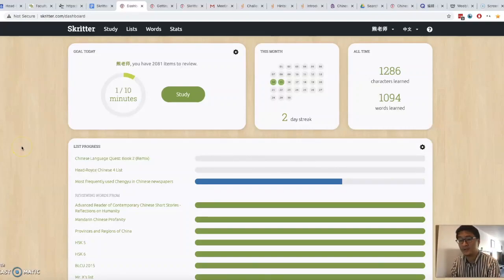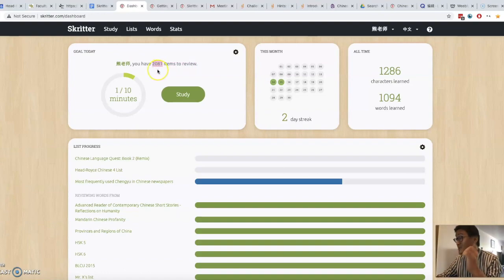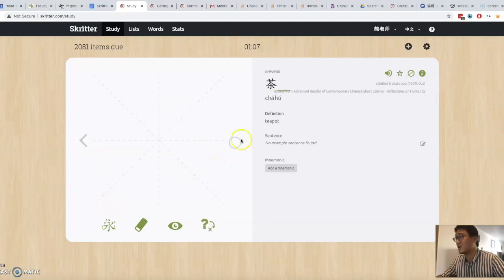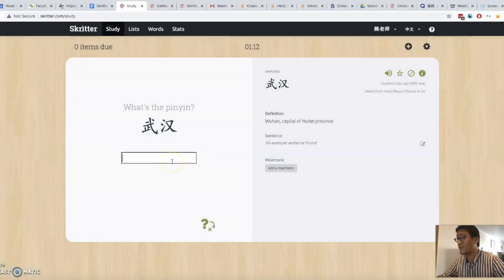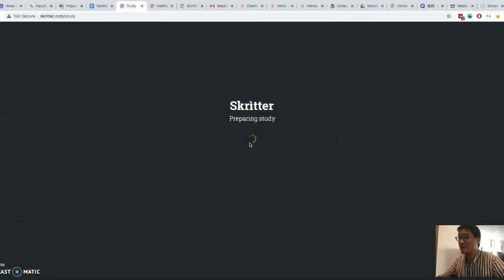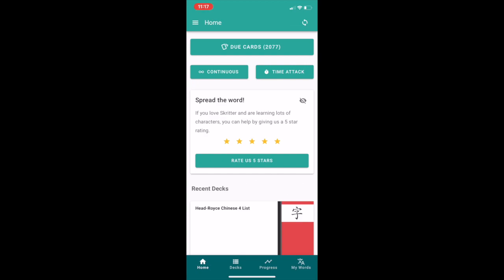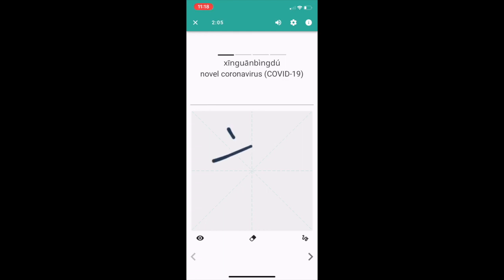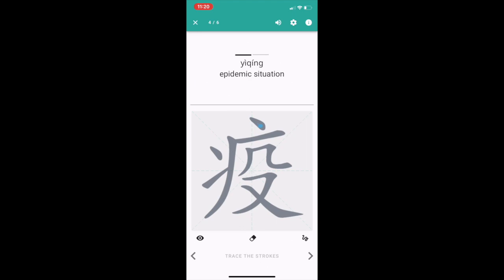How To Use Skritter: Basics